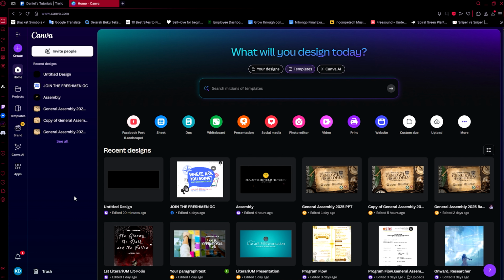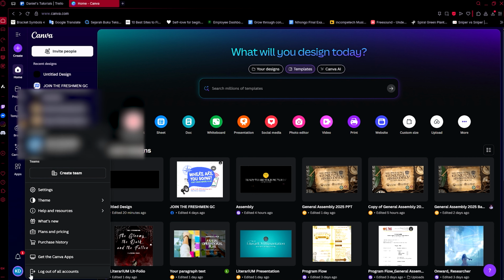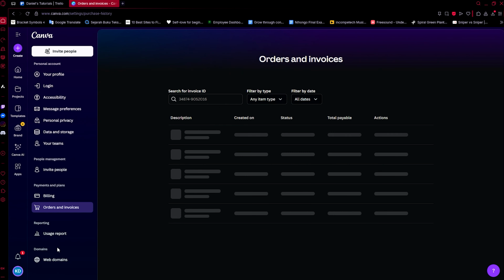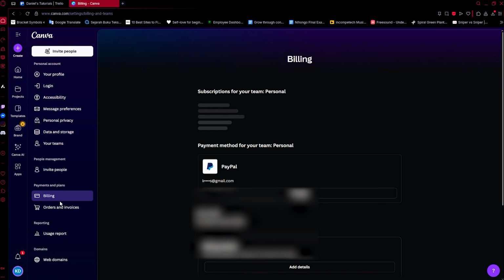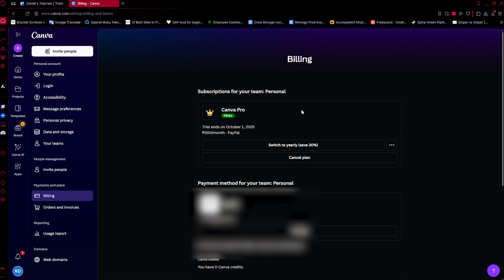How To Cancel Canva Subscription (2025 TUTORIAL)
This **2025 TUTORIAL** shows you exactly **how to cancel your Canva subscription** on any device, so you won't be charged for the next billing cycle. We'll walk you through the correct, official steps for both desktop and mobile.

Whether you signed up on a computer, iPhone, or Android, this guide is an essential resource for anyone looking to **cancel a Canva Pro subscription**. We'll cover all the important details to ensure you don't run into any issues and can confidently manage your account.

You'll learn:

* The step-by-step process to **cancel your Canva subscription on desktop**.
* How to **cancel a Canva subscription on your iPhone** through the App Store.
* The right way to **end your Canva subscription on your Android** via the Google Play Store.
* What happens to your designs and Brand Kit after you cancel.

Don't wait until the last minute—learn **how to cancel your Canva Pro trial** today and take control of your design tools.